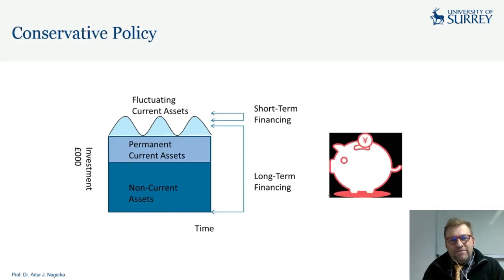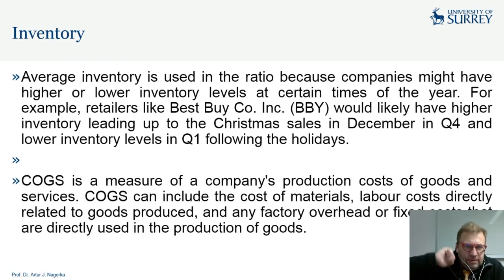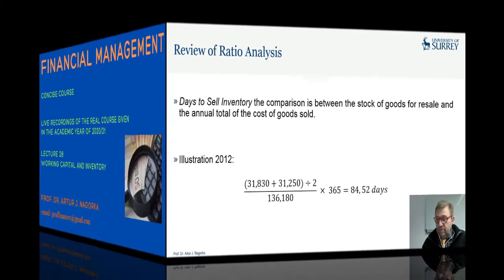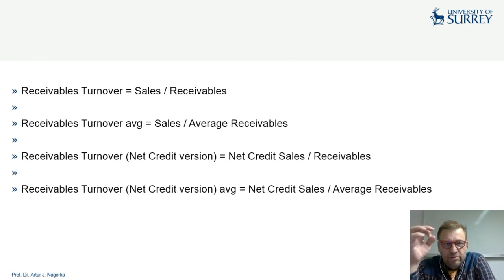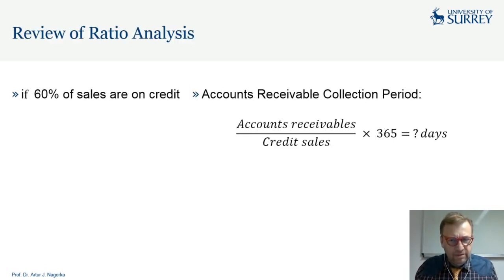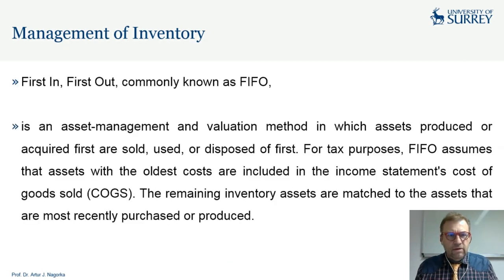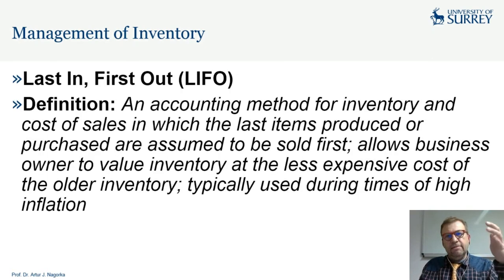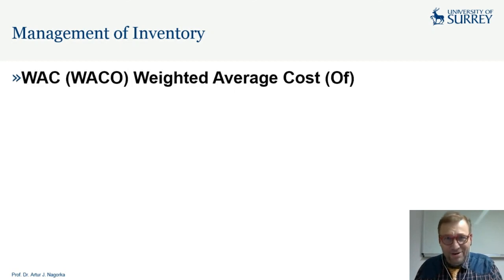Prof Finances, Financial Management, L28 – Inventory Management; FIFO LIFO FEFO LOFO HIFO NIFO WACO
Film 28 : Working Capital and Inventory – Management of Inventories, FIFO LIFO FEFO LOFO HIFO NIFO WACO

The content of the course selected for YouTube:

Film 17 Investment Valuation Methods – Internal Rate of Return, a quick word about inflation
Film 26 Cost Volume Profit Analysis –CVP; Break Even Point –BEP
Film 28 Working Capital & Inventory - Inventory Management FIFO LIFO FEFO LOFO HIFO NIFO WACO